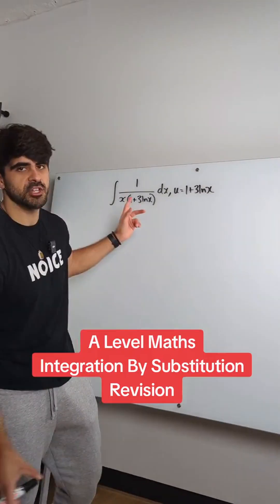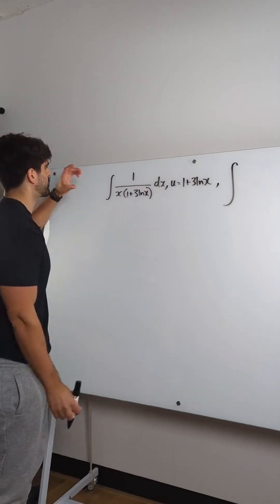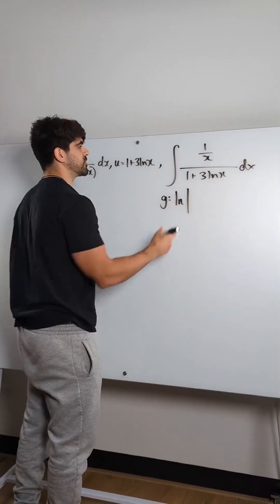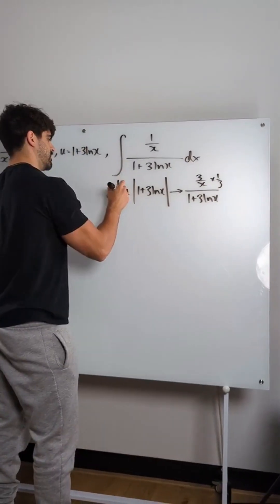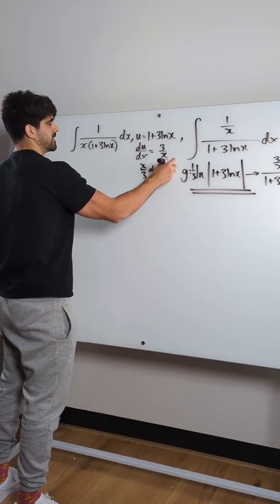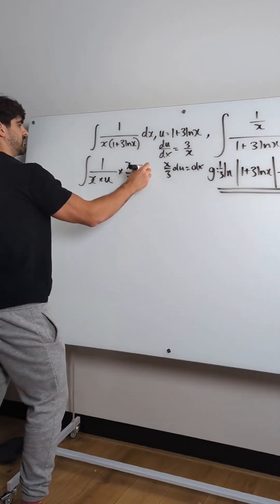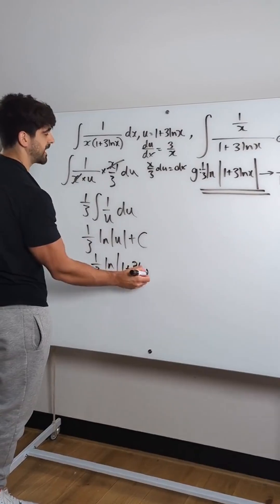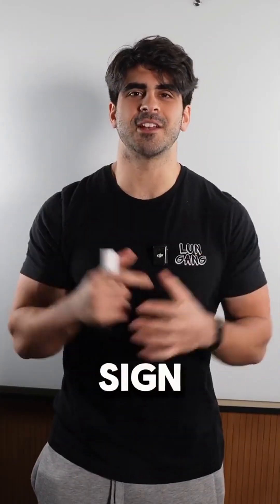A Level Maths Integration By Substitution Revision | NeilDoesMaths